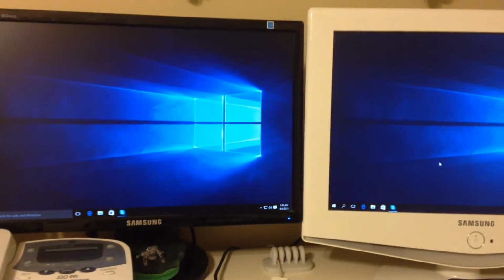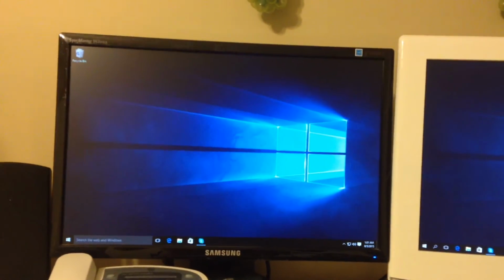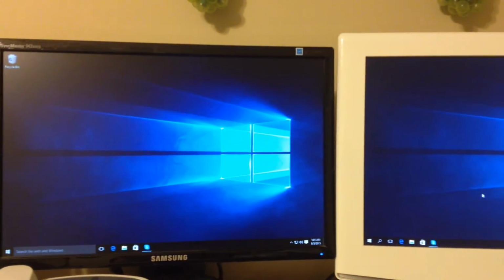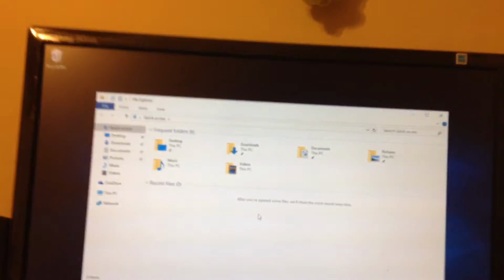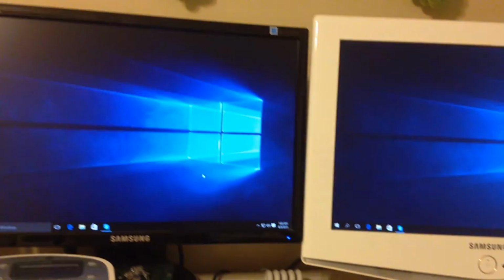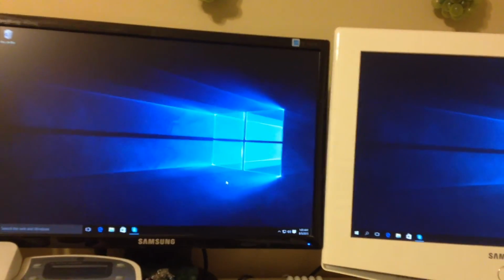Windows 10 Installed.. Part 3 of 3..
A quick look at Windows 10 installed on my computer.. More videos to come on Window 10..